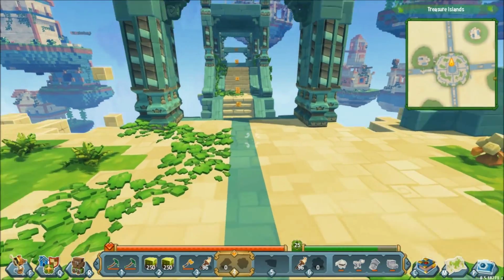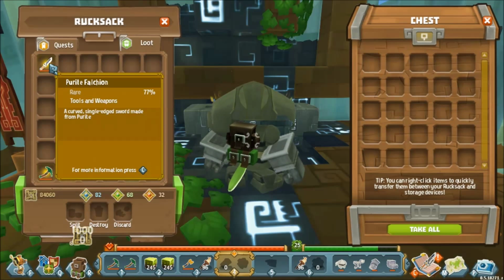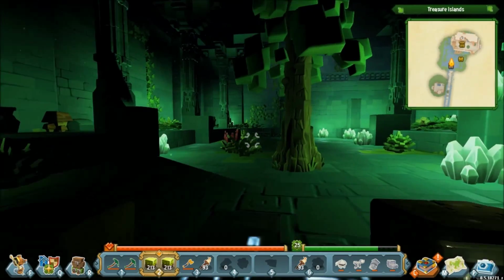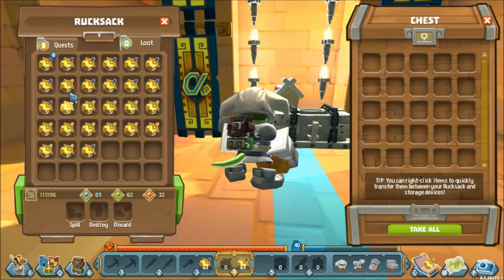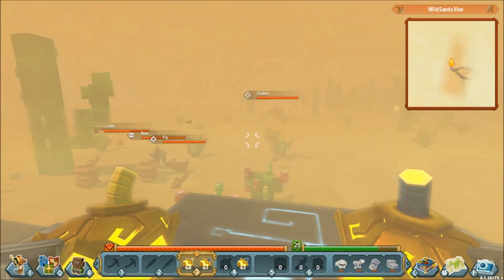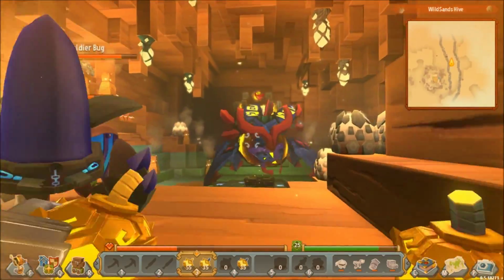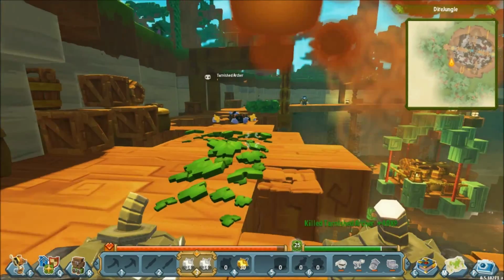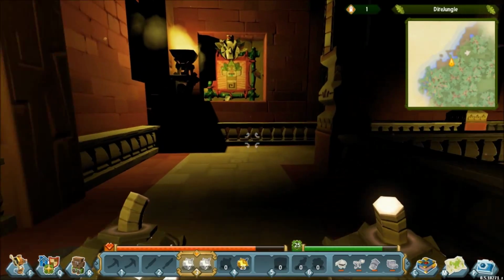SkySaga Alpha 5: Episode 7: An Explosive End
This week we finish off A5 with a bang!

Post schedule:
Saturdays